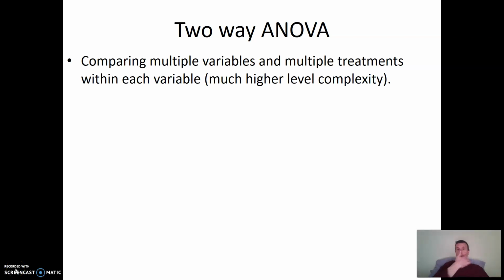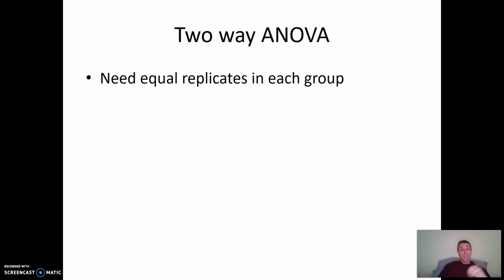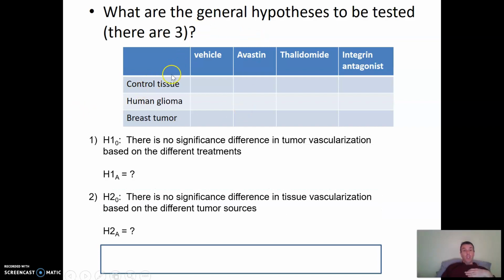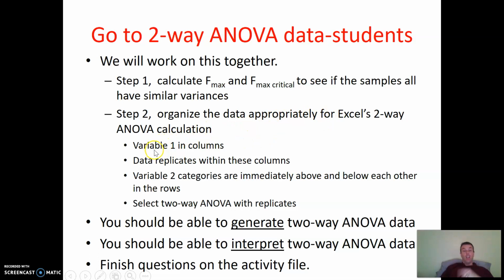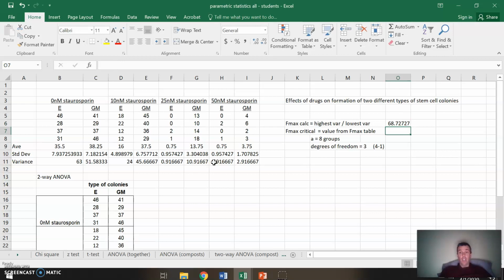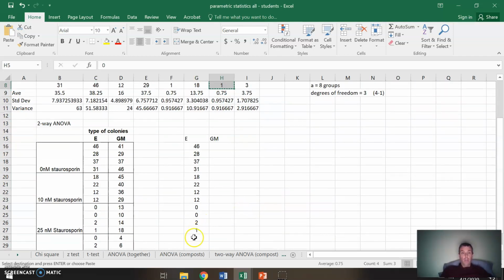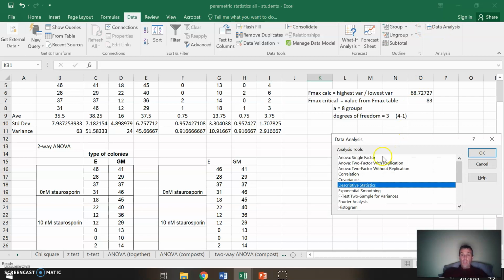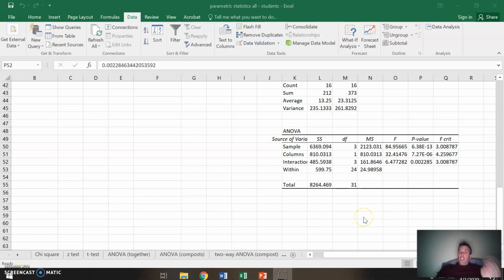Bio3052 Two way ANOVA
Video on how to perform a two-way ANOVA using excel